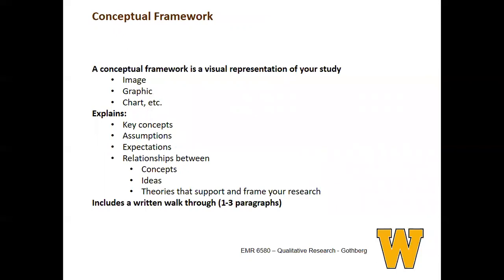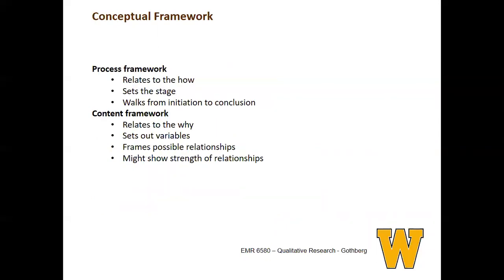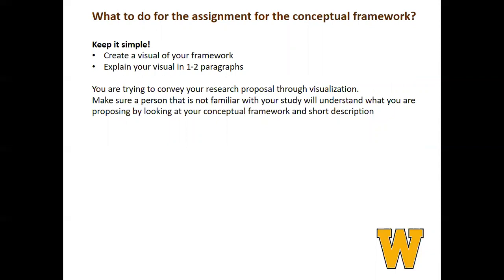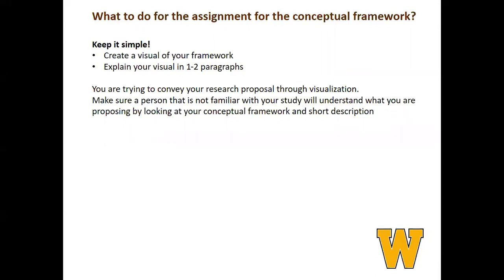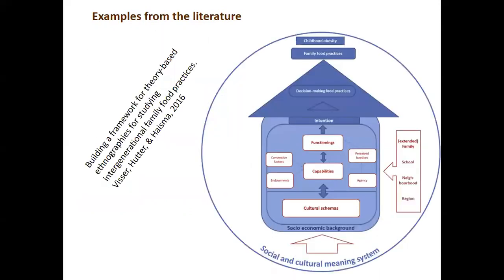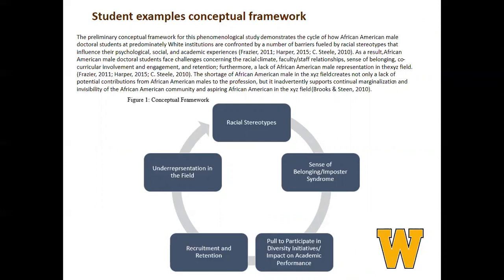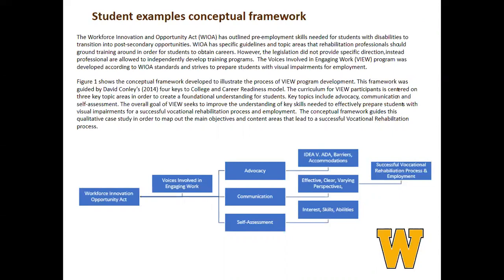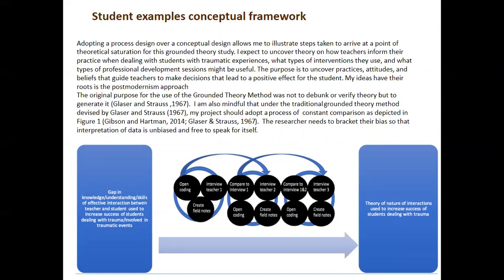Creating a Research Conceptual Framework: Dr. G Lecture Blast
This short lecture burst introduces students to creating a conceptual framework for their qualitative research. It is meant as instruction for beginning researchers and you are encouraged to further engage in the topic!

Books* referenced in my videos:

1. Qualitative Research: A Guide to Design and Implementation 4th Edition (Merriam & Tisdell, 2016)
This is my You1 recommended book for those new to qualitative research. You can see my book review for Merriam & Tisdell in this video

2. Reporting Qualitative Research in Psychology: How to Meet APA Style Journal Article Reporting Standards, Revised Edition (Levitt, 2020)

3. The Coding Manual for Qualitative Researchers Fourth Edition (Saldana, 2021)

4. Qualitative Inquiry and Research Design: Choosing Among Five Approaches 4th Edition (Creswell & Poth, 2017)

5. Doing Qualitative Research (Crabtree & Miller, 2022)

*The books shared are the same books from my syllabus that students are required to use in class. If you click on the link and make a purchase we will get a small stipend at no additional cost to you. In some cases, you will actually receive a discount.